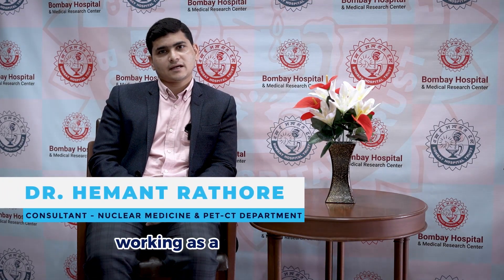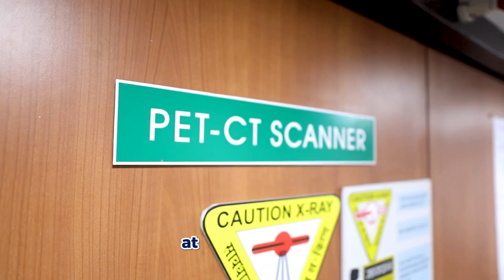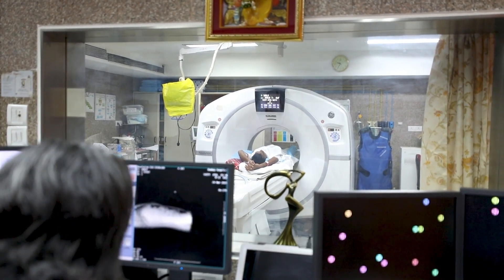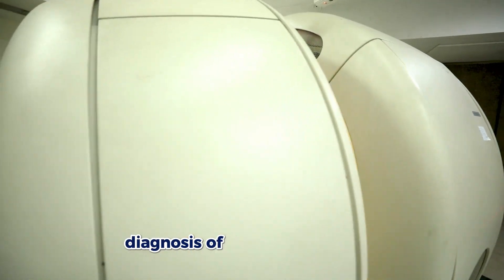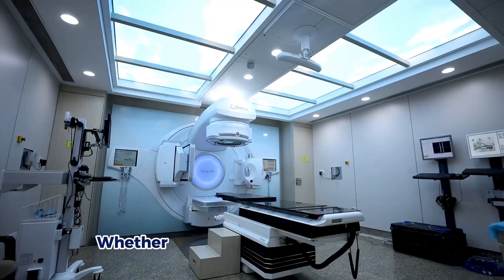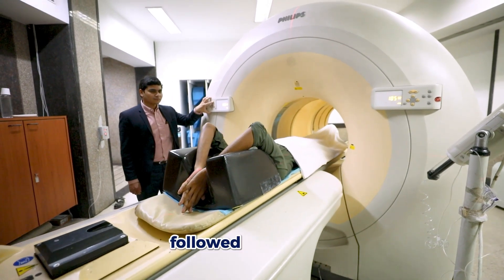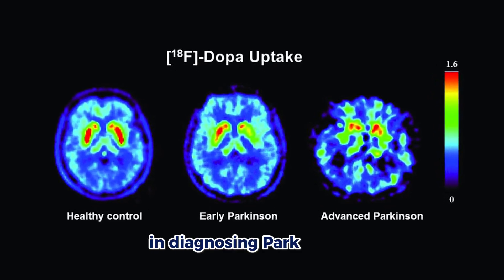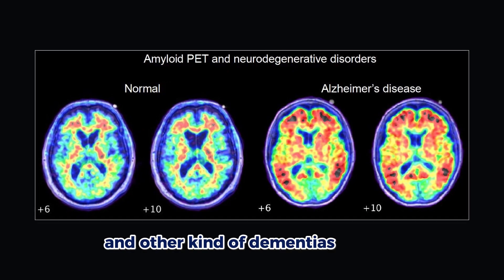Insights into Nuclear Medicine & PET-CT Dept. at Bombay Hospital by Dr. Hemant Rathore | Cancer Care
Join Dr. Hemant Rathore, Consultant & Head of the Department of Nuclear Medicine & PET-CT at Bombay Hospital, as he provides an in-depth overview of the department's capabilities. In this informative video, Dr. Rathore discusses the range of tests performed, including their critical role in cancer detection, staging, and treatment planning. Learn how advanced nuclear medicine techniques are revolutionizing patient care and improving outcomes in oncology. Don't miss this opportunity to gain valuable insights from a leading expert in the field.